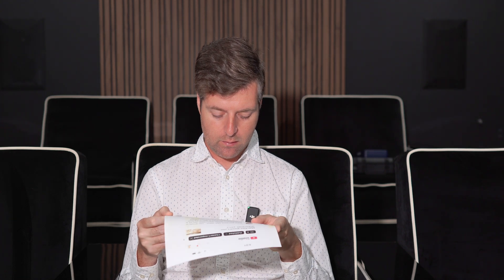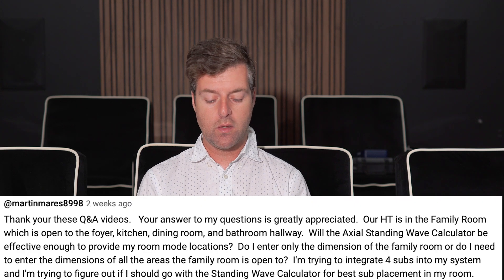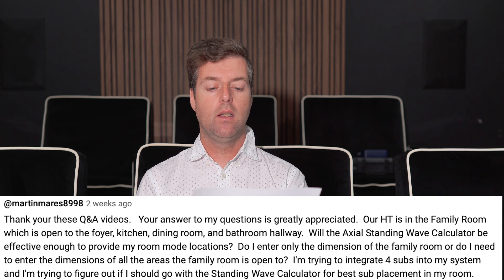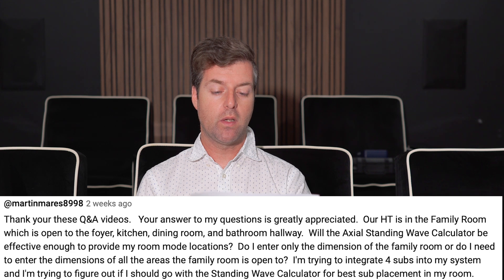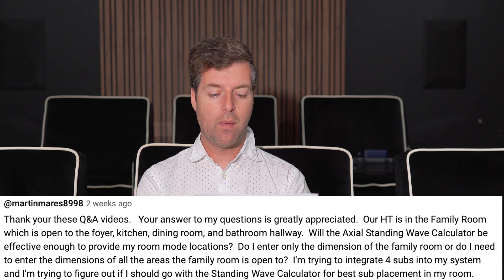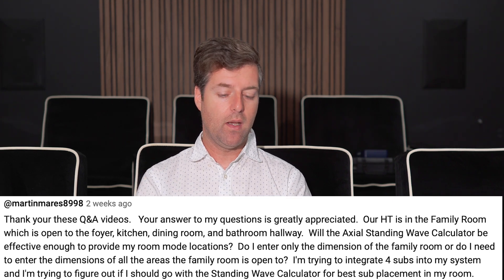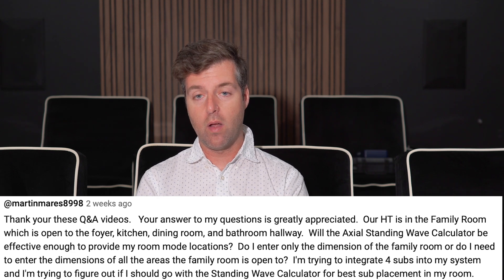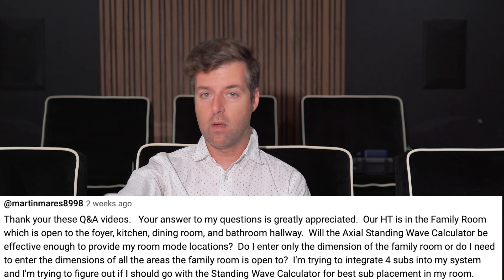Is modeling room modes in open concept possible?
Got questions about Home Theater, Acoustics, AV equipment, or the science behind it all? Drop them in the comments below, and I GUARANTEE to answer all the questions with a YouTube Super Feature "$THANKS" in an upcoming videos!  Here's how:

Use the YouTube mobile app to open a Short or long form video. Under the long form video, select Super Thanks . If you’re watching a Short, tap Comments and then Super Thanks .
Choose the amount that you want to spend. Select "BUY AND SEND" to complete your purchase. Your comment will be highlighted with a colorful chip, making it stand out in the comments section, and your support will be publicly acknowledged.